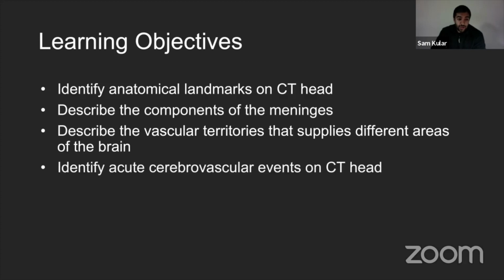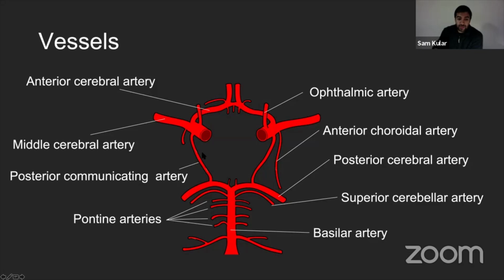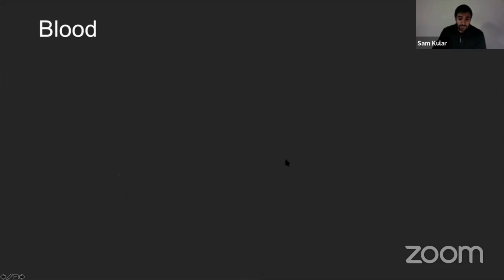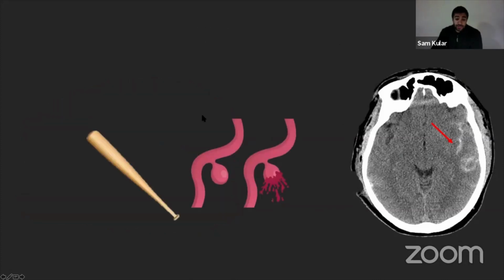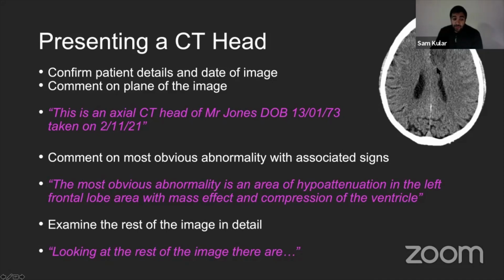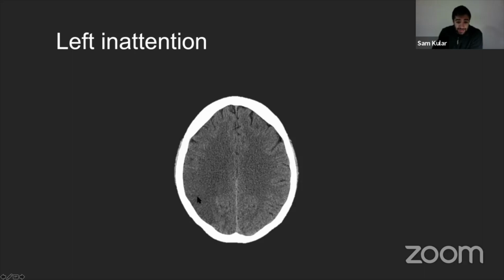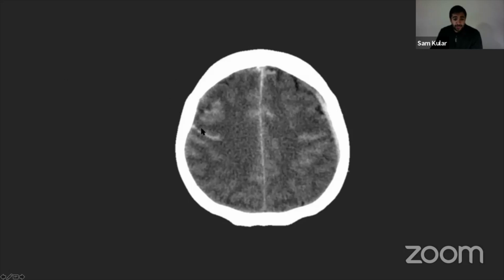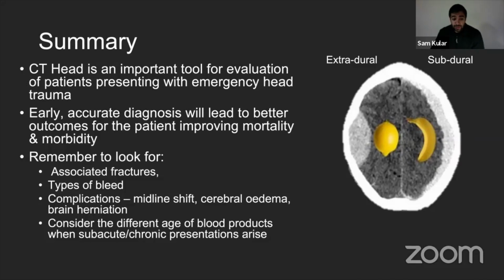CT head Interpretation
Presenter: Dr Sam Kular